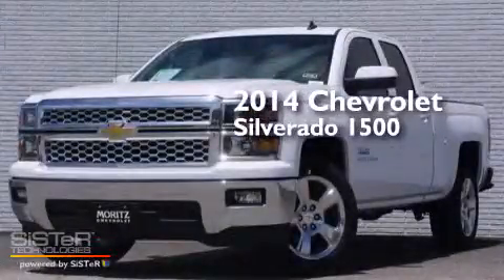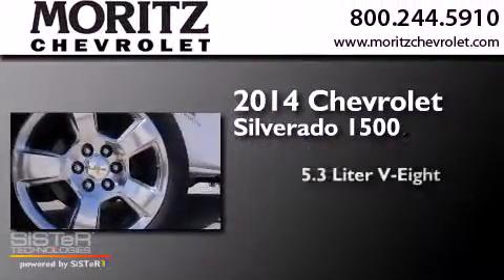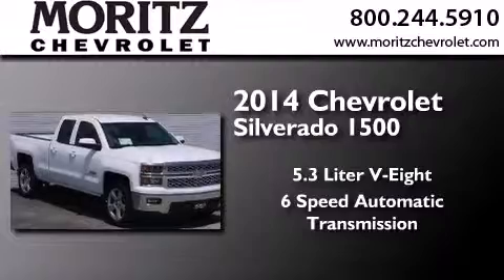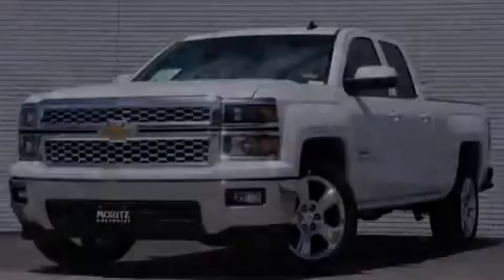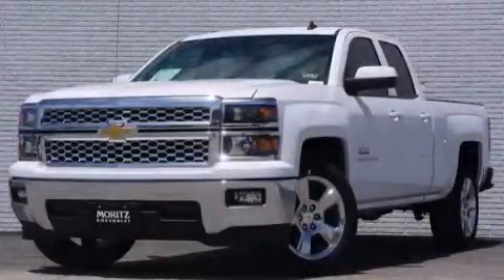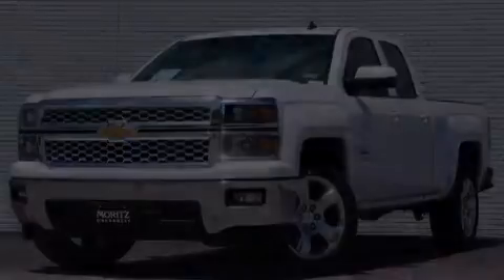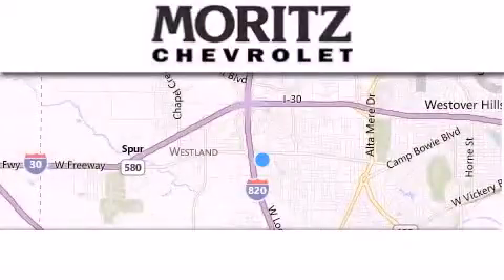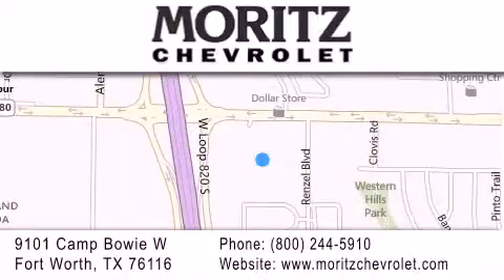2014 Chevrolet Silverado 1500 Dallas TX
We have been honored to serve the Fort Worth TX area , we promise that your experience at our dealership will exceed your expectations ! Year : 2014 Make : Chevrolet Model : Silverado 1500 Engine : Gas/Ethanol V8 5.3L/325 Trans . : Automatic Exterior : Summit White Interior : Jet Black Stock : 113112 Moritz Chevrolet 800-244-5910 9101 Camp Bowie West Fort Worth , TX 76116